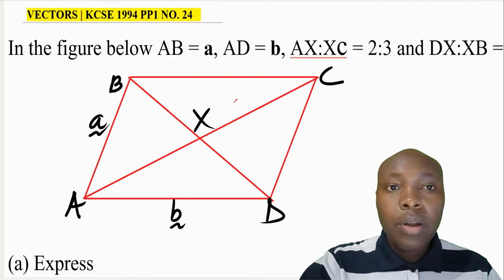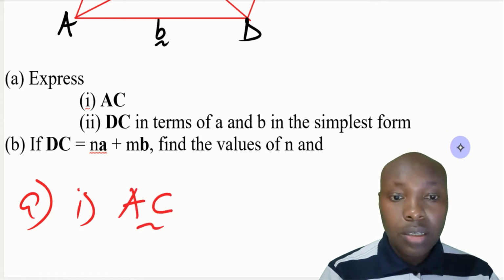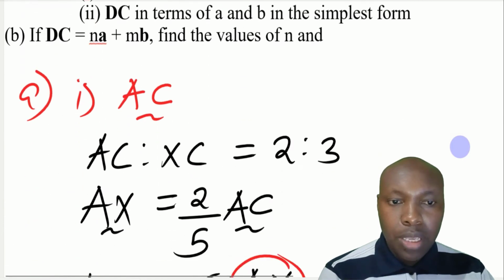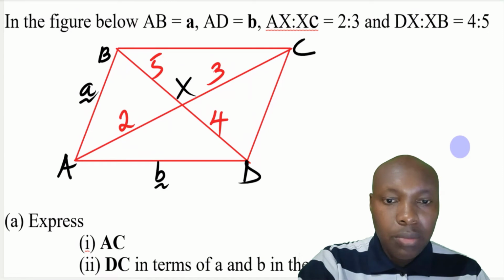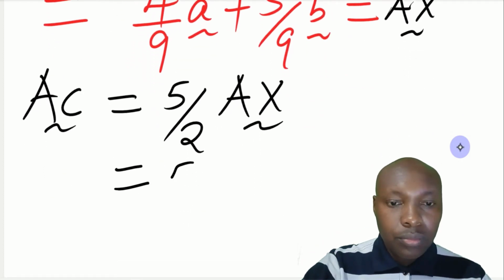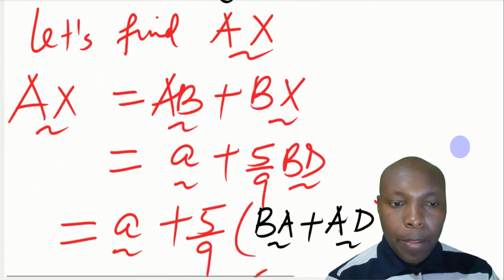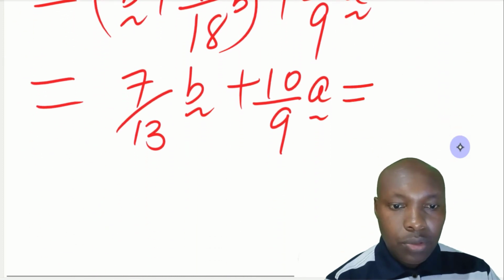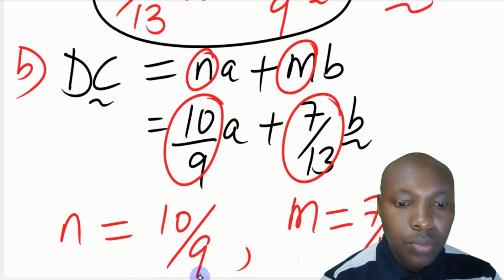SOLVING VECTORS |KCSE 1994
A step by step process on how to solve a question on vectors